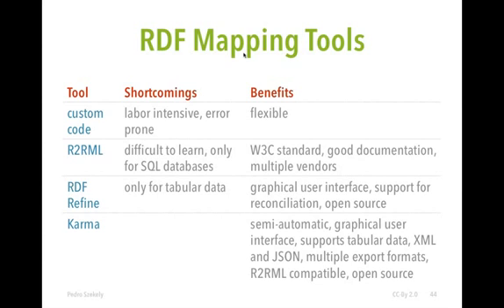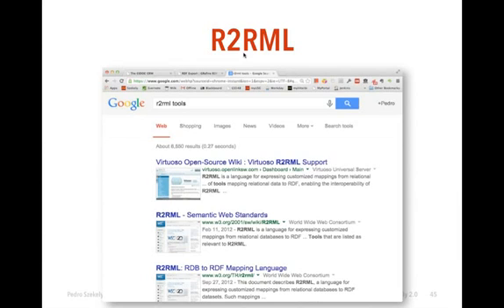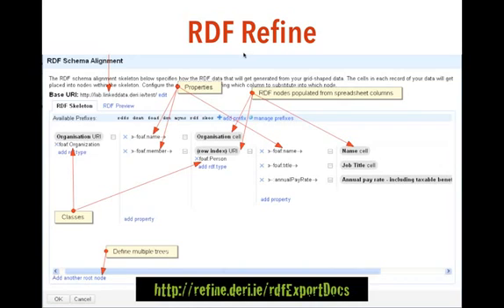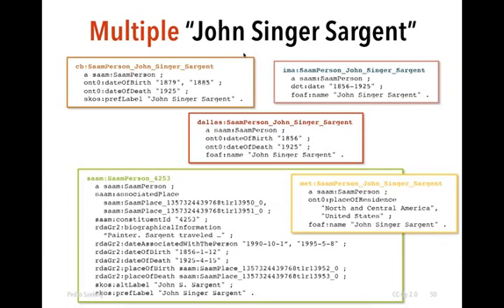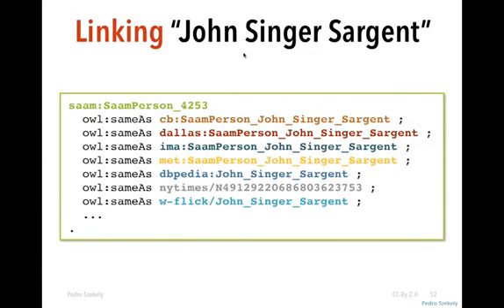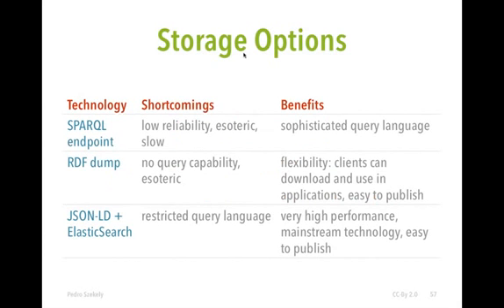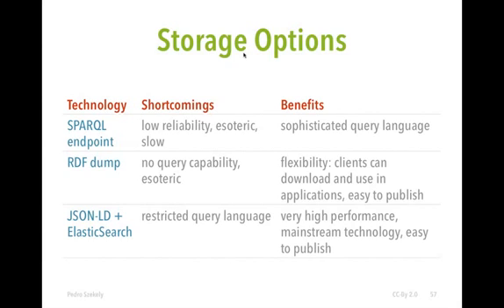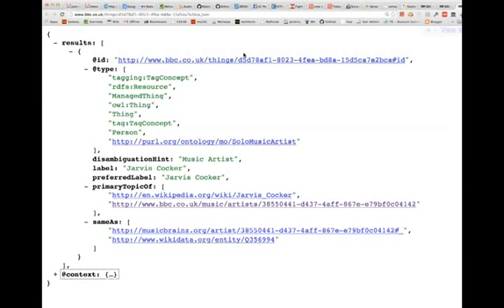AAC mtg szekely 2014 09 30